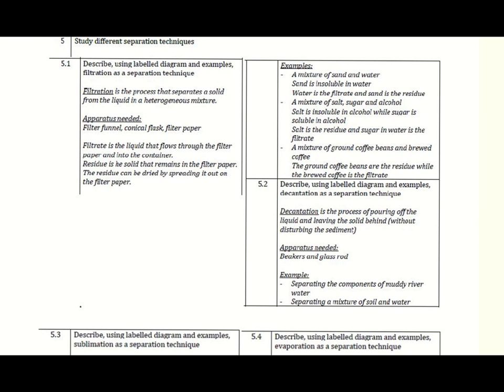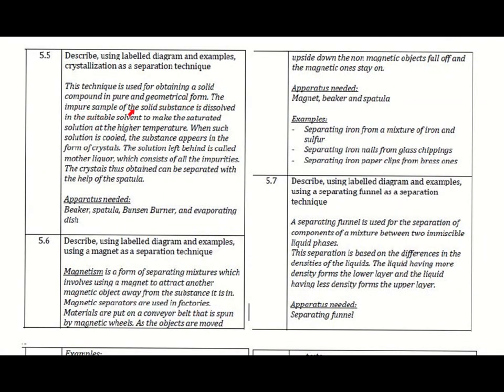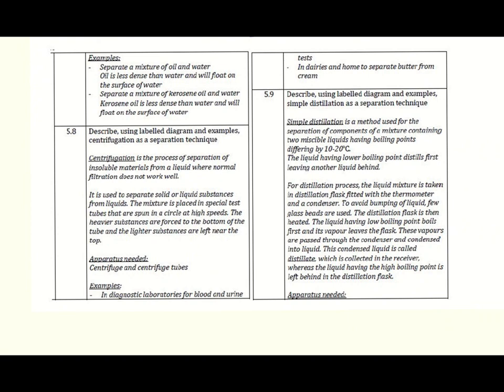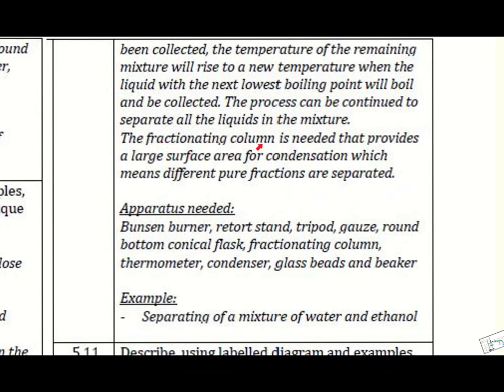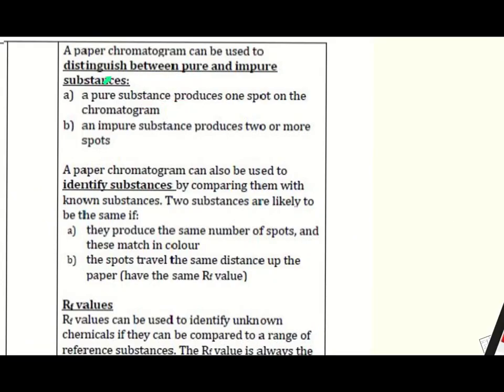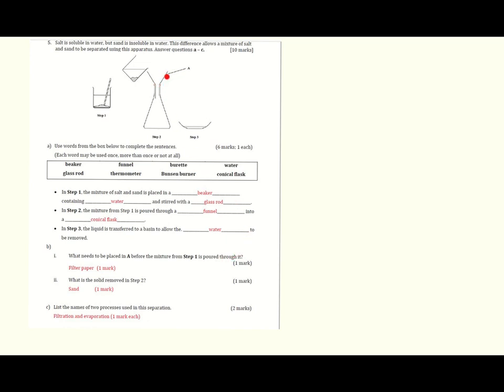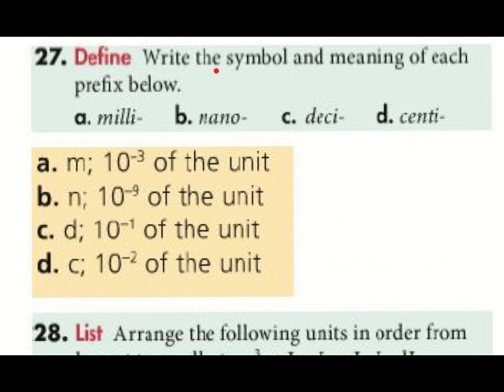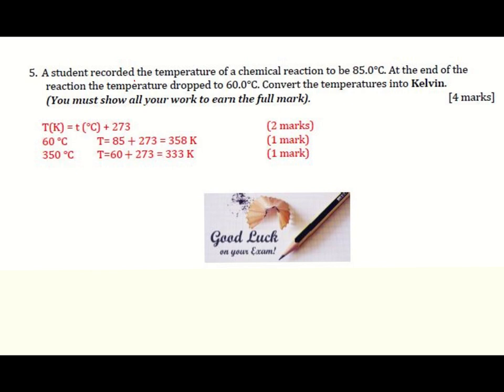Separation techniques- IGCSE CHEMISTRY-ATHS GRADE 9